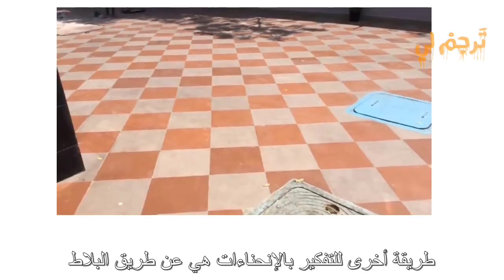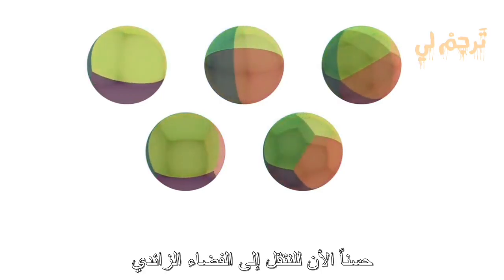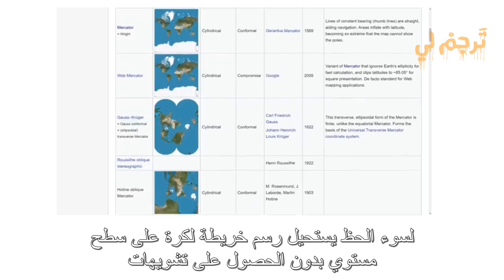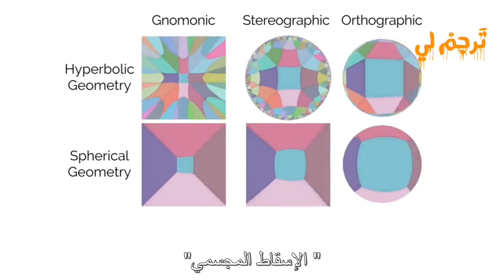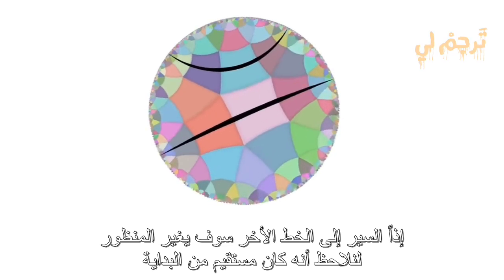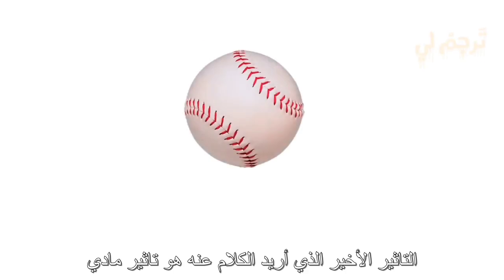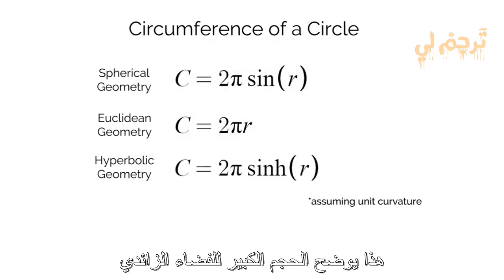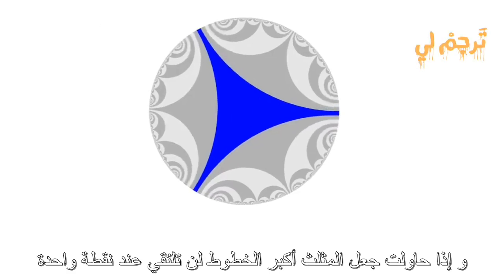شرح الهندسة غير الإقليدية - القطع الزائد